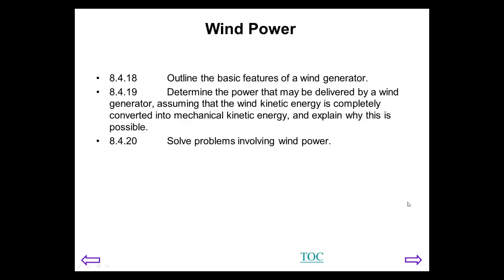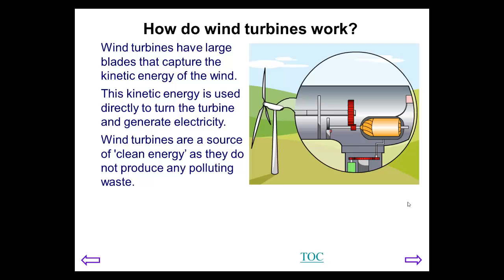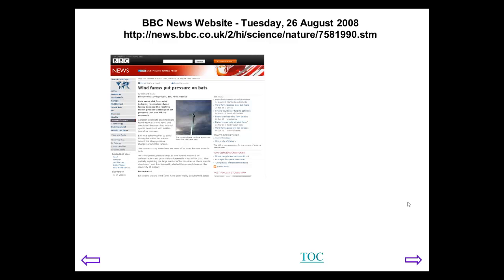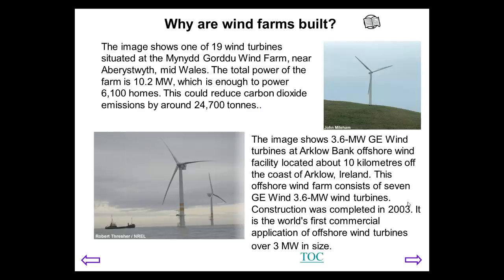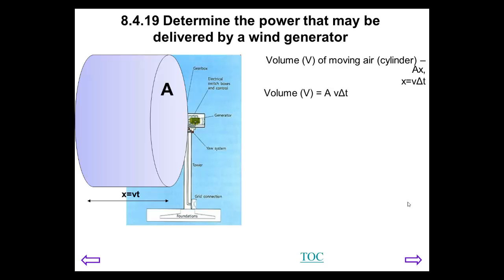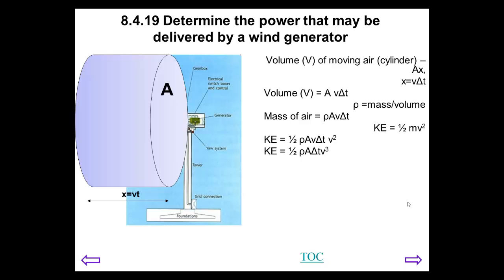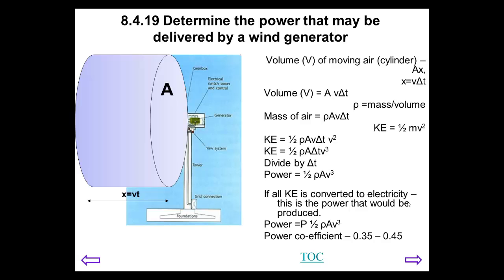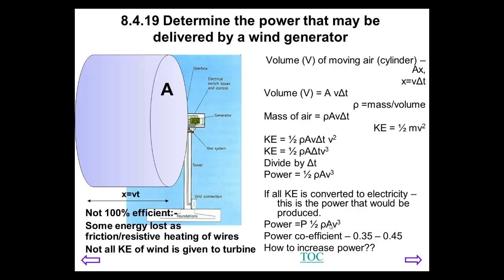8.4 wind power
wind power